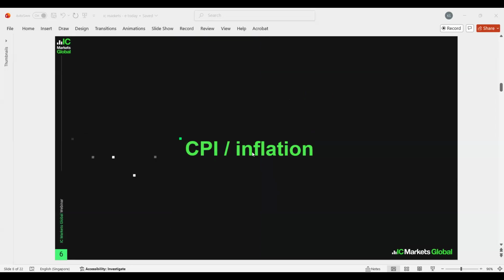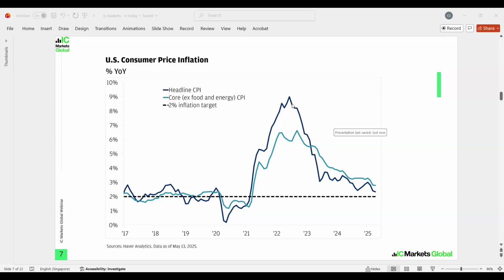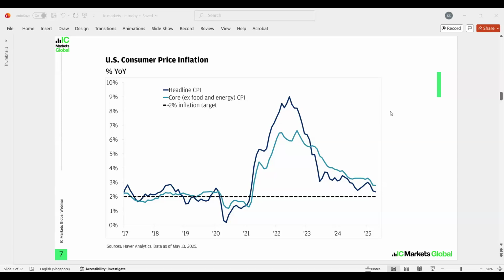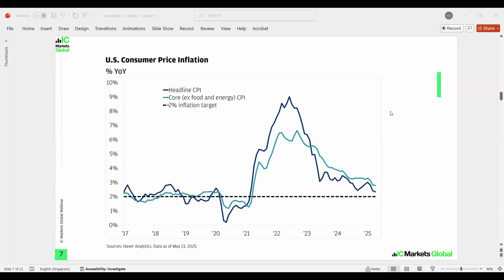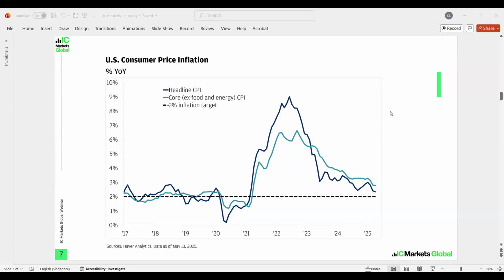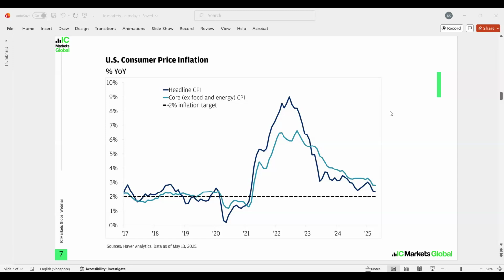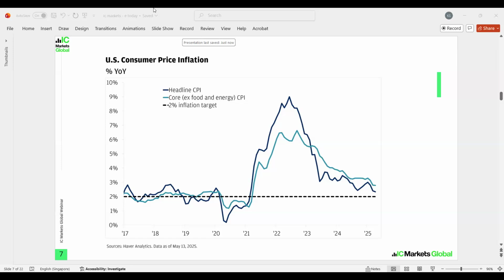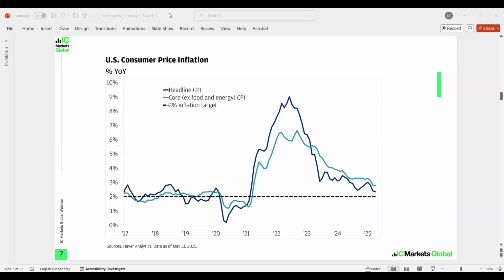Beginner’s Guide to Major Economic Data | Cassandra| 29 June 2026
"- CPI / inflation
- NFP / employment
- GDP
- Which data matters most and why"